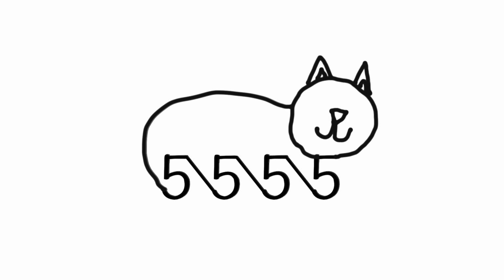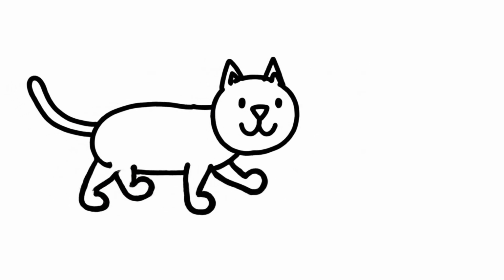Let's Draw A Cat with the Number 5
Ready to draw? Join Mumbo on this education journey. Not only can your child learn to draw a simple cat line drawing, but also practice spelling the word, cat, and recognize the number 5. In addition to art, your child can learn basic addition skills. Join Mumbo on this artistic education journey that teaches art, numbers, and letters.